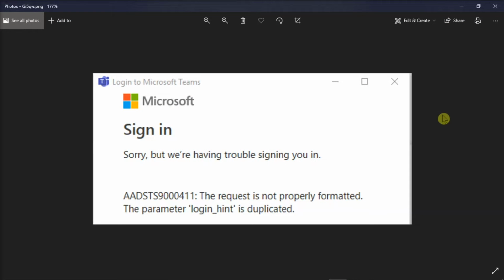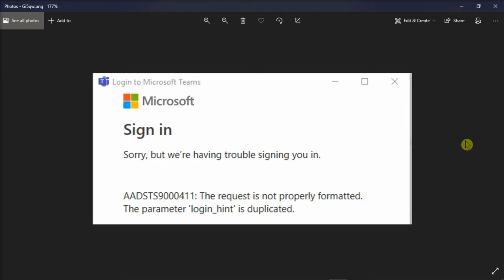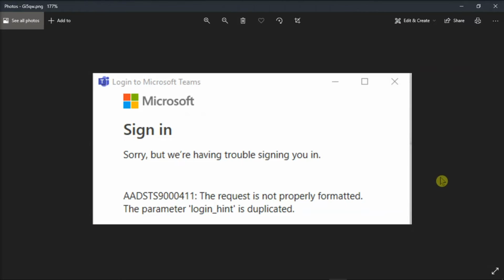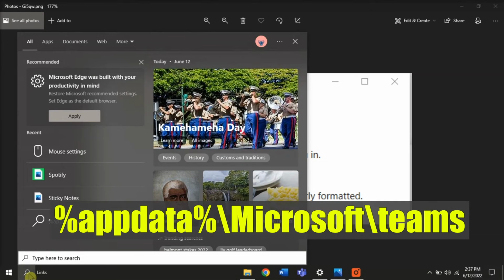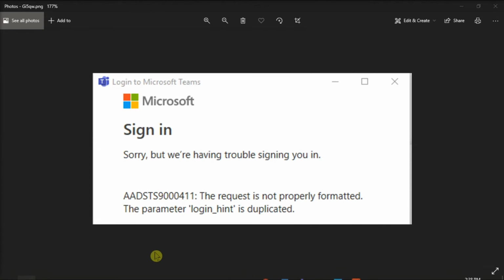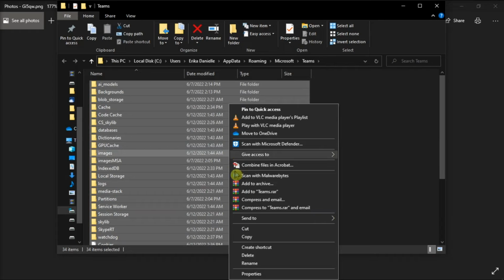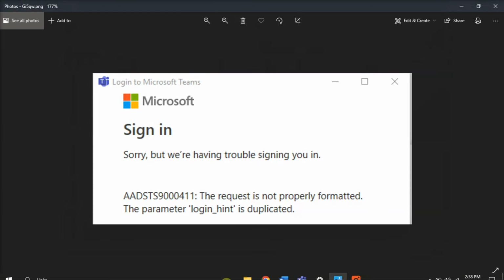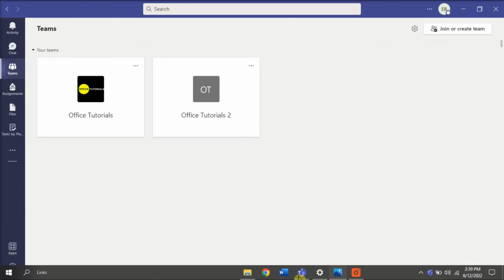FIX Teams Error: "The request is not properly formatted" - # AADSTS9000411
Are you getting this error in Microsoft Teams?

"AADSTS9000411: The request is not properly formatted. The parameter 'login_hint' is duplicated"

If so, follow the steps in this tutorial to see how you may be able to resolve this error.